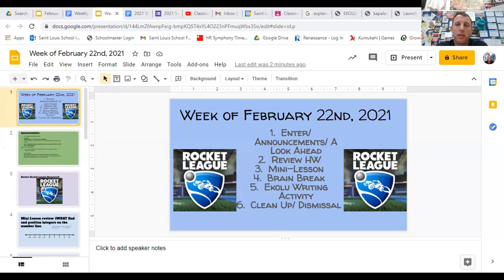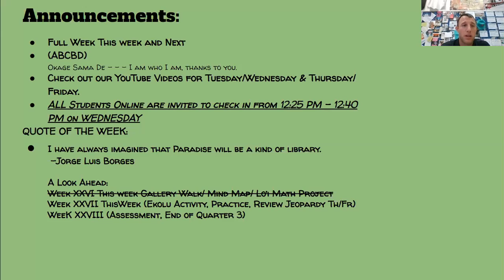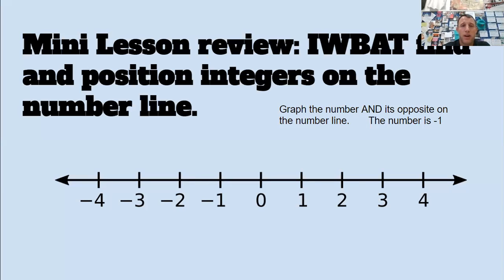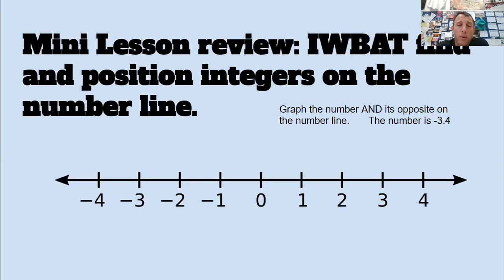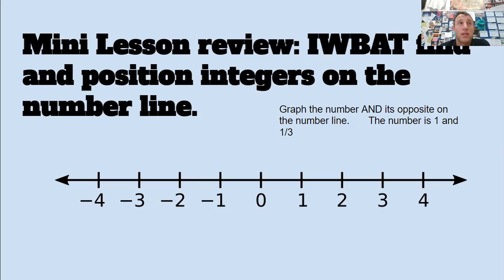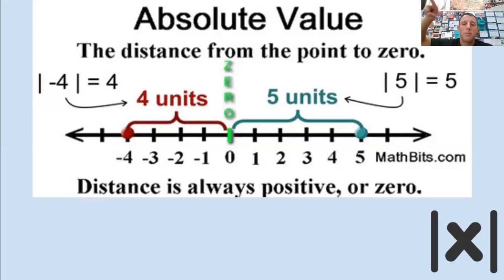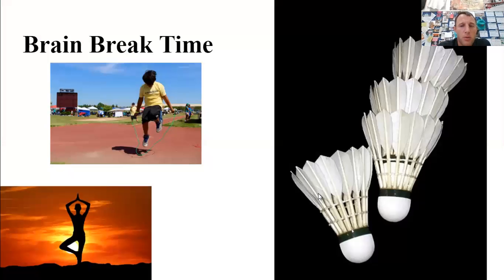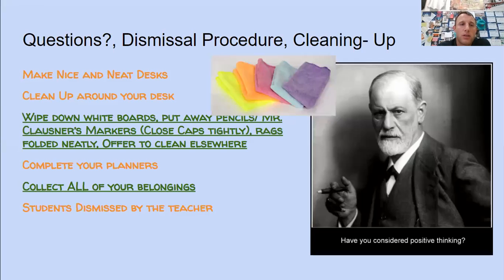February 22nd 2021 Video Monday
Here are the directions for February 22nd 2021 Video Monday